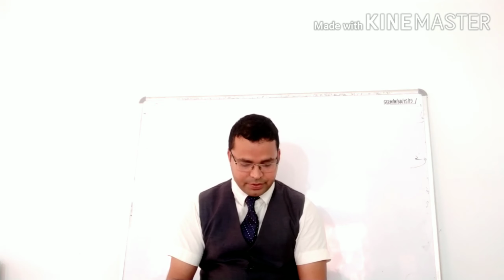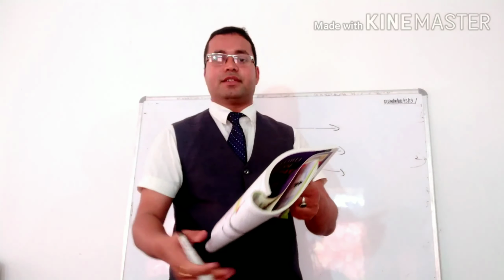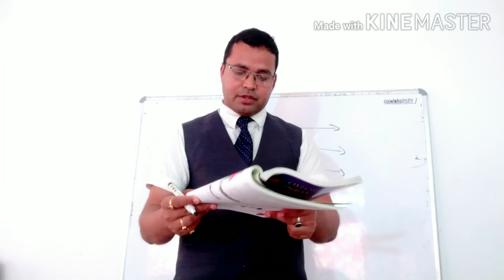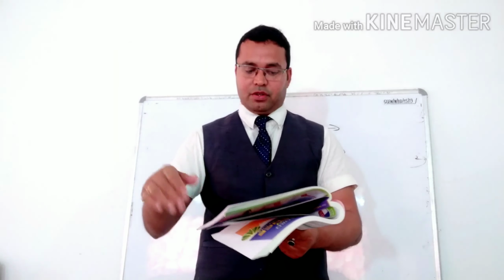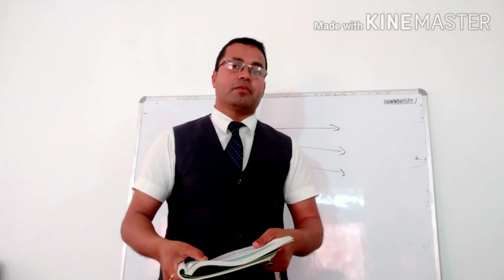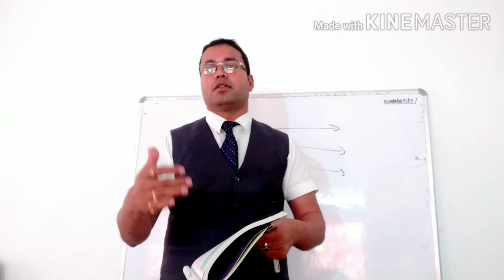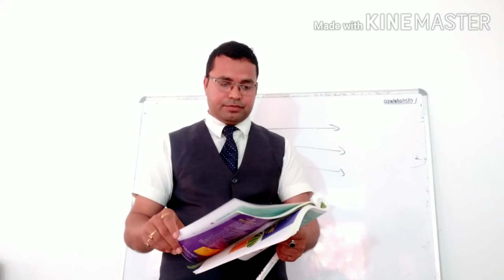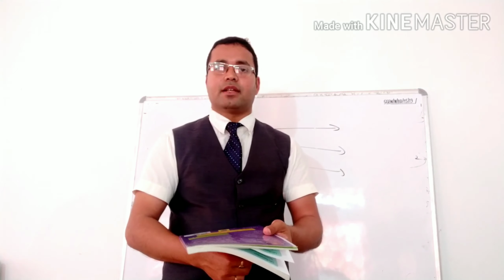Class6# Lecture 4# science